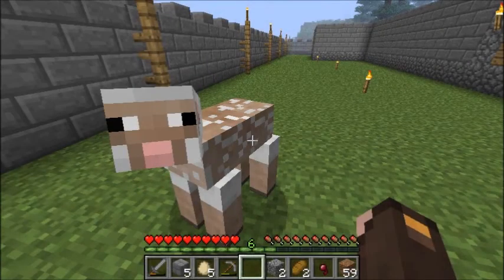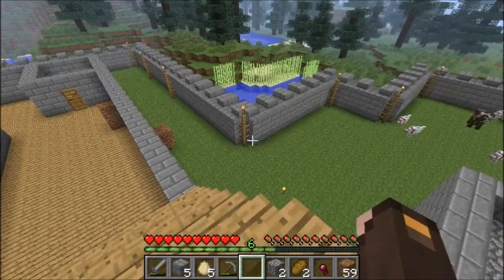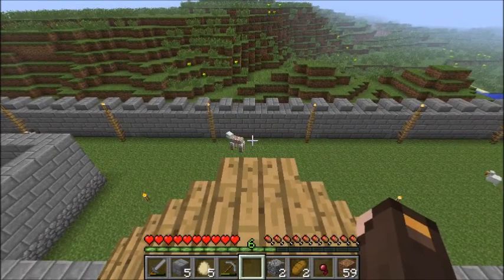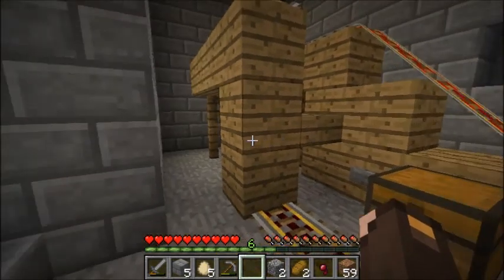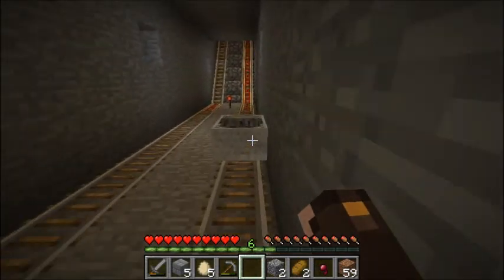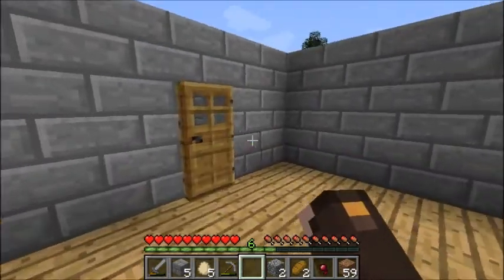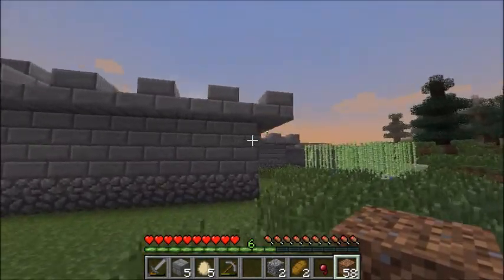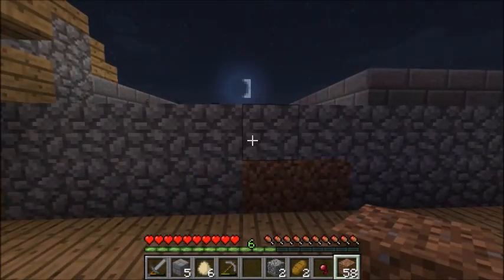Part 3: Walls & More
Third installment of my multi-part series, showing the development stages of my "home" build in my friend's Minecraft SMP server.

In this episode, the outer wall is finished, and we take a look at the new train station. Some livestock has been brought into the compound, and the house is just now beginning to take shape.